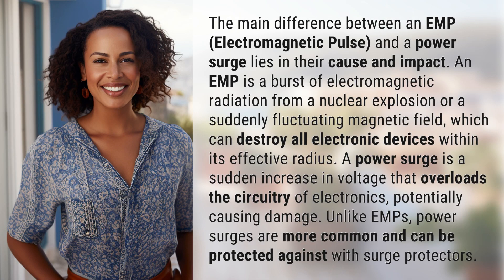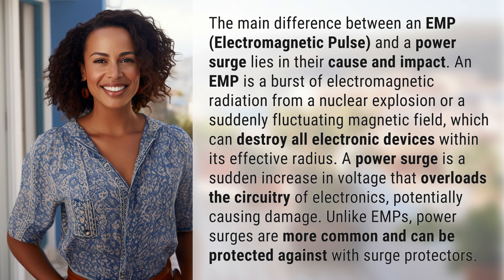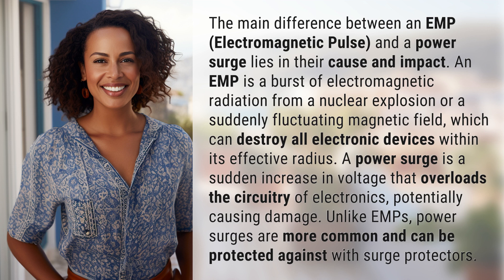What are the differences between an EMP and a power surge?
EMP vs Power Surge: Know the Difference 👉 EMP vs Surge 👉 Understand the crucial disparities between an Electromagnetic Pulse and a power surge. Find out how each can affect electronic devices and learn how to protect against power surges with surge protectors.

Laura S. Harris (2024, May 9.) What are the differences between an EMP and a power surge?
    🌐 AskAbout.video